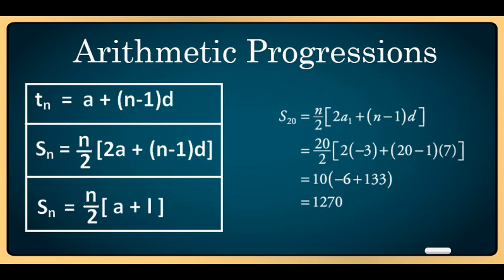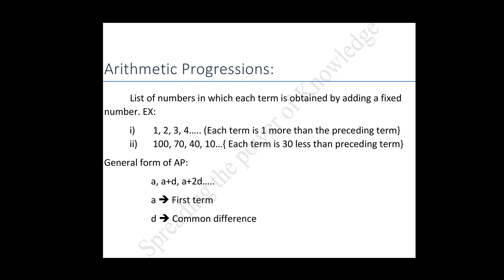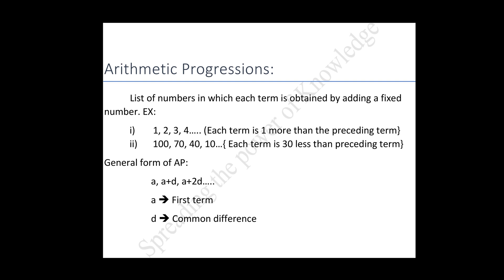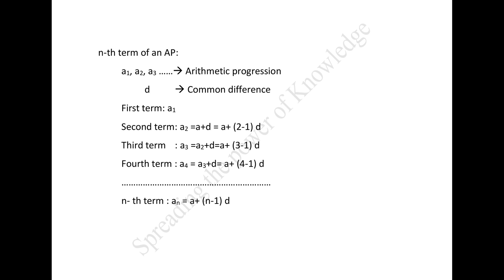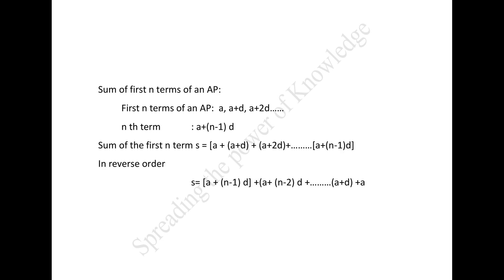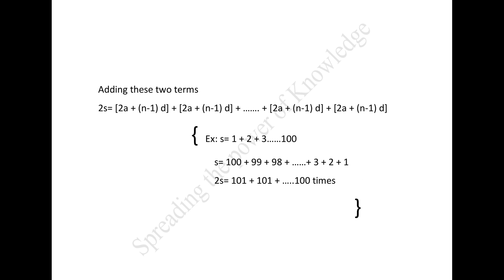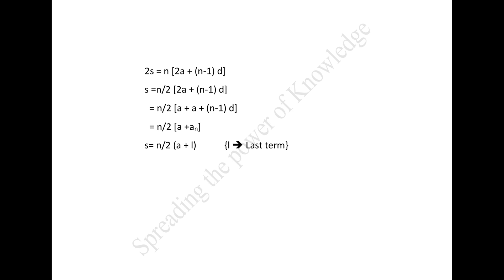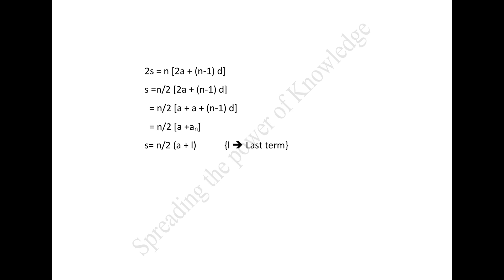Arithmetic Progressions | Arithmetic progression NCERT Class10 | Maths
Description :
# Maths, # Arithmetic Progressions.
Maths Arithmetic ProgressionsNCERT Class 10 - Chapter 5.
Topics Covered in this Session :
  1. Arithmetic Progressions.
  2. nth term of Arithmetic progressions.
  3. Arithmetic Progressions Formulas.